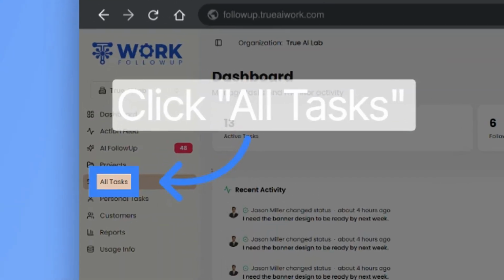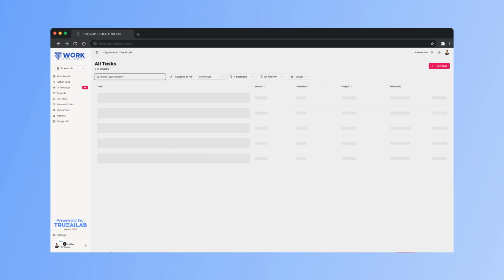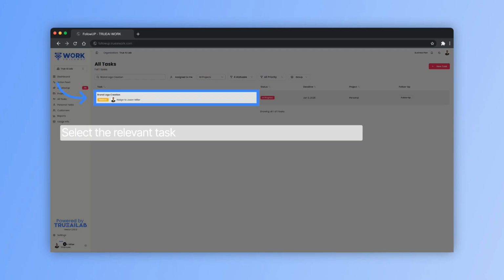Search Followup Tasks Efficiently In TrueAI Work | Complete Step-by-Step Process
As the number of tasks grows, finding the right follow-up quickly becomes critical.

FollowUP makes it easy to search and locate follow-up tasks so you can focus on action instead of scrolling through lists.

With powerful search options, important tasks are always just a few seconds away.

🔎 Why Task Search Matters:

• Quickly find active follow-ups
• Save time on task management
• Stay focused on priority work
• Improve overall productivity

In this video, you’ll learn:
→ How to search follow-up tasks in FollowUP
→ How search helps manage large task lists
→ How teams work faster with better visibility

👍 Like the video if this feature saves you time
💬 Comment if you want advanced filters explained next